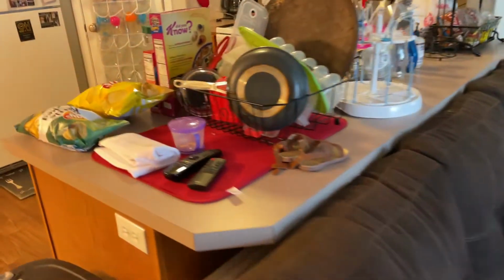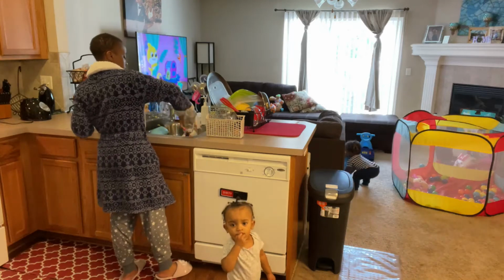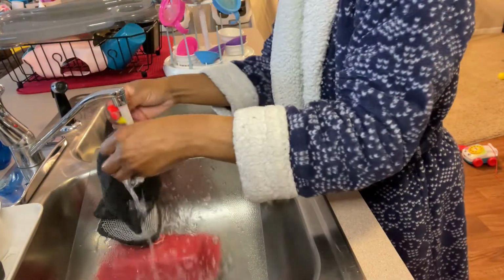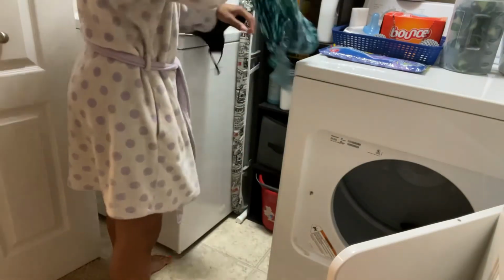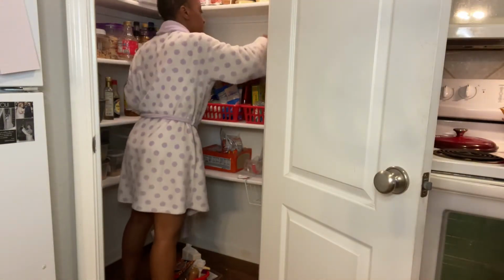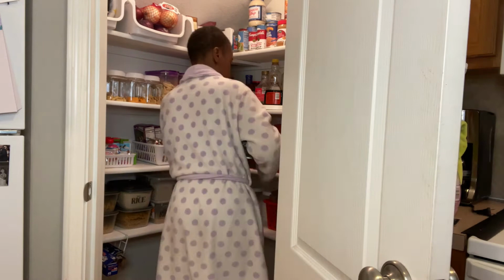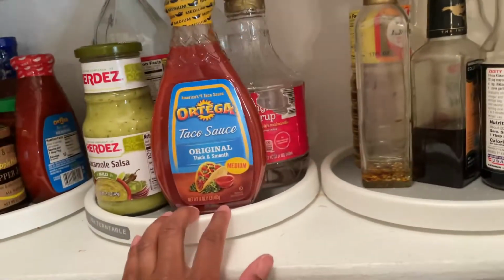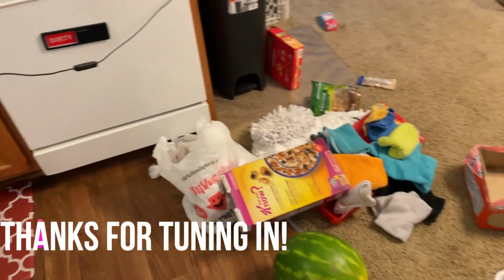CLEAN WITH ME I ORGANIZE WITH ME I PANTRY ORGANIZATION I GARDEN TRANSPLANTING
CLEAN WITH ME I ORGANIZE WITH ME I PANTRY ORGANIZATION I GARDEN TRANSPLANTING I LAUNDRY MOTIVATION I CLEAN WITH ME I SPEED LAUNDRY I LAUNDRY MOVTIVATION I TWIN MOM I GET IT ALL DONE I REAL LIFE MESS I SPEED CLEAN I 30 MINUTE CLEAN I CLEAN WITH ME I LAUNDRY MOTIVATION I BUSY TWIN MOM I GET IT ALL DONE I DISASTER CLEAN WITH ME I FILTHY KITCHEN I LAUNDRY MOTIVATION I CLEAN WITH ME I EXTREME CLEANING MOTIVATION I TIDYWITTOYA I BUSY WORKING MOM I TWIN MOM I CLEANING HACKS I CLEANING ROUTINE I ALL DAY CLEANING I SPEED CLEANING

New Videos Sundays at 4pm!